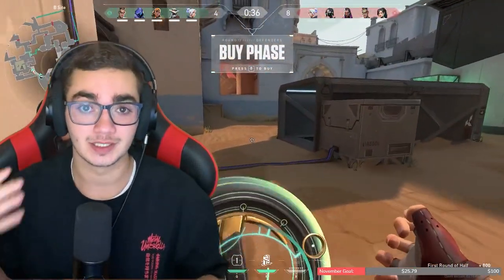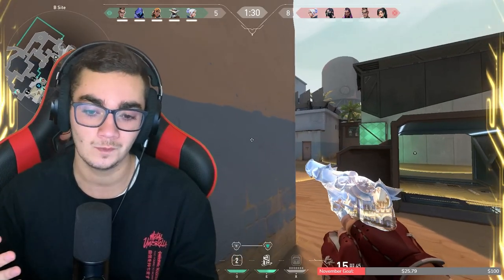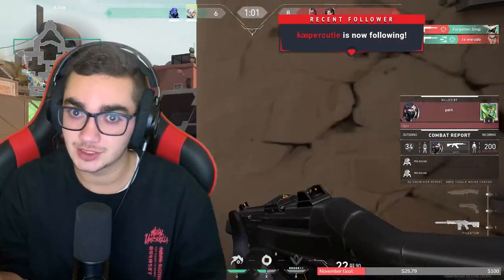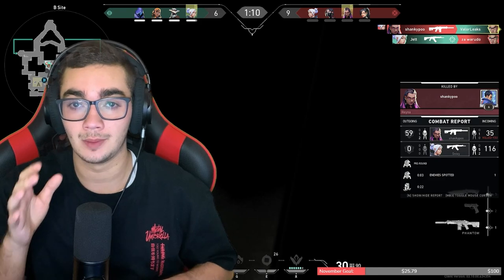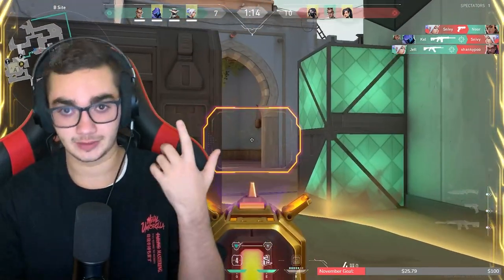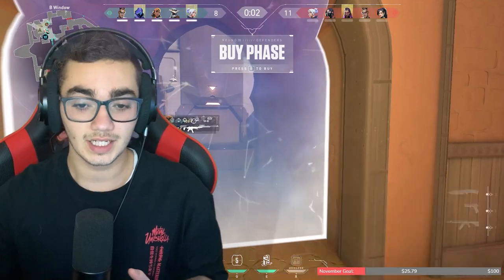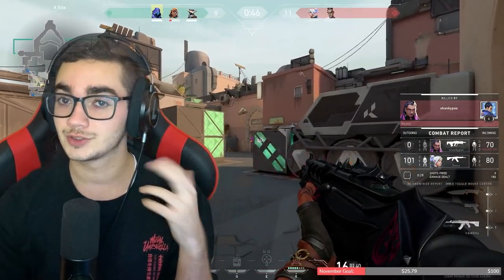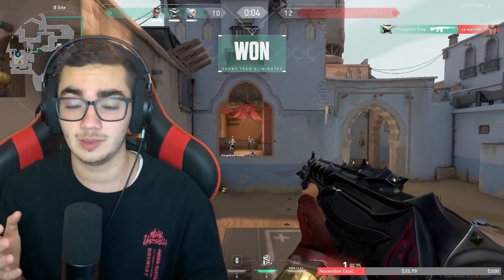Is Chamber a sentinel? | A Look at Valorant's new agent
This is my first video in this format, where I give my opinion on Chamber. As well as my opinion on the battlepass for episode 3 act 3 and the recent leaks.

Timestamps
0:00 Intro
0:38 Fifine K658
2:55 Chamber Opinions
14:10 Battlepass Opinions
15:01 Datamine Leaks
16:54 Ending